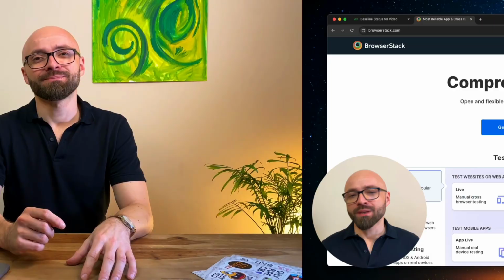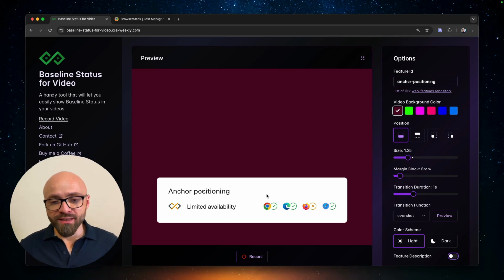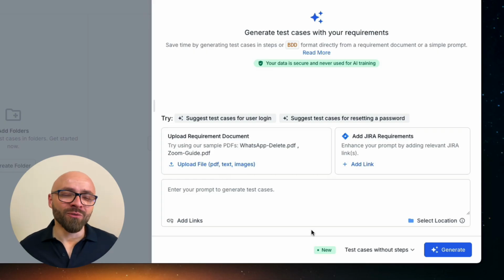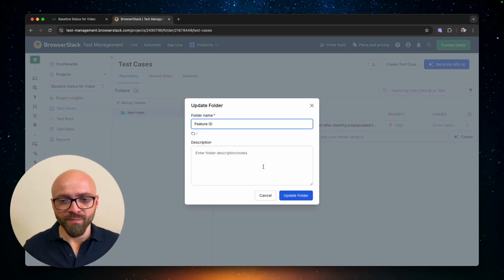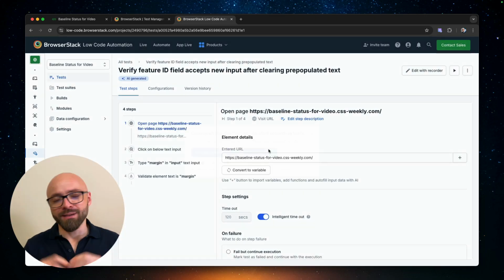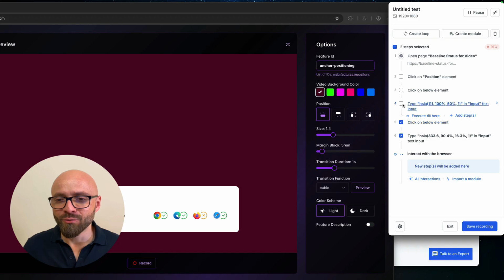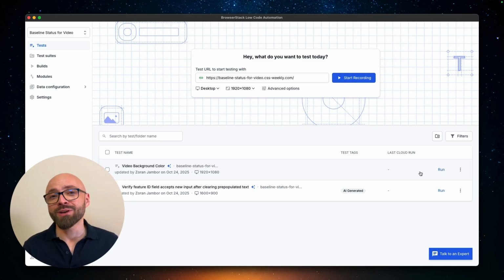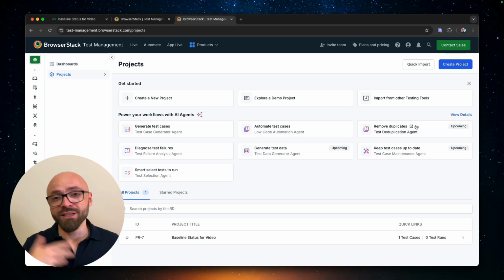Automate Your Testing Workflows Using BrowserStack’s AI Agents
Find out how to use BrowserStack’s AI agents to automate your testing workflows. In this hands-on guide, you’ll see how to easily use the Test Case Generator Agent to turn user stories into detailed, structured test cases in seconds, and then convert those cases into automated tests with the Low-Code Authoring Agent.

📖 Chapters
00:00 Why you should automate your testing workflows
00:58 How to opt-in to BrowserStack AI
01:36 Overview of the demo project
03:09 Overview of BrowserStack AI Agents
03:31 How to use the Test Case Generator Agent to create structured test cases
06:03 How to use the Low-Code Authoring Agent to create automated tests
09:10 How to record a test flow using the Low-Code Automation
10:03 How to use AI to control recording flow in the Low-Code Automation
12:14 Why you should start using BrowserStack AI today